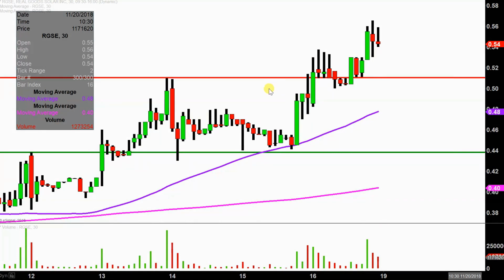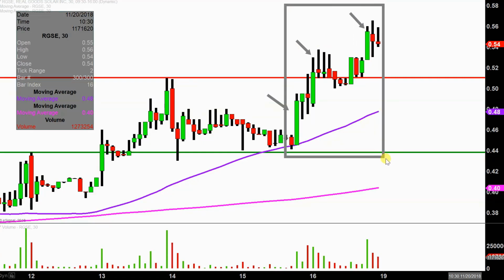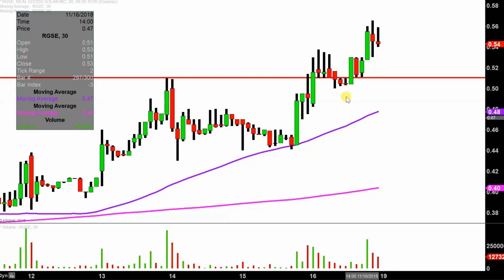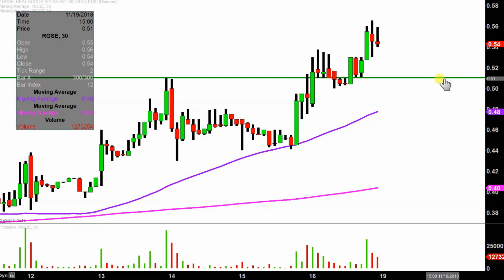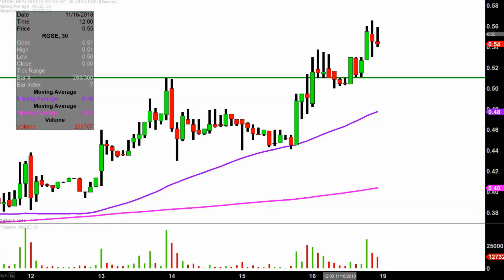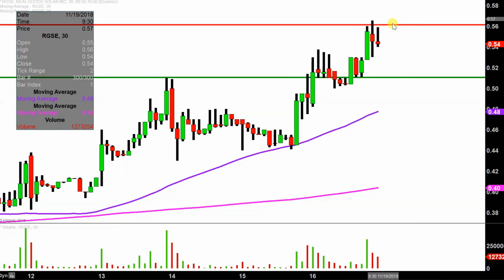Real Goods Solar, Inc. - RGSE Stock Chart Technical Analysis for 11-16-18